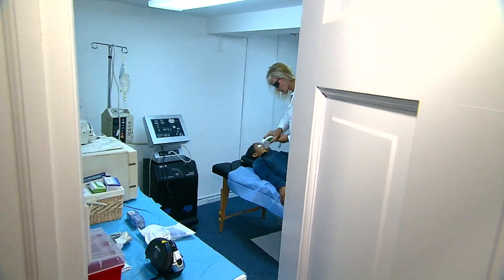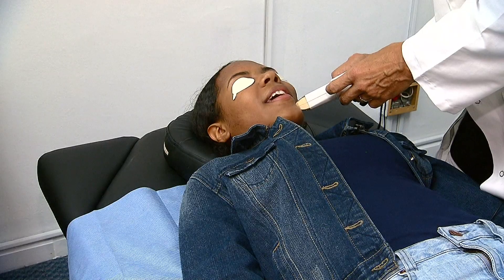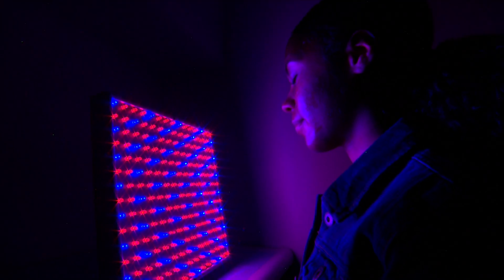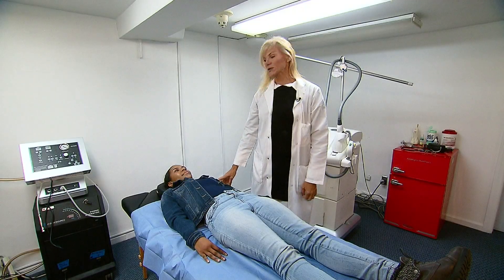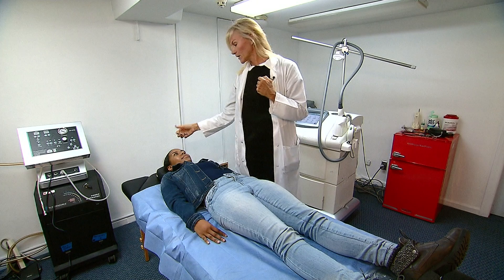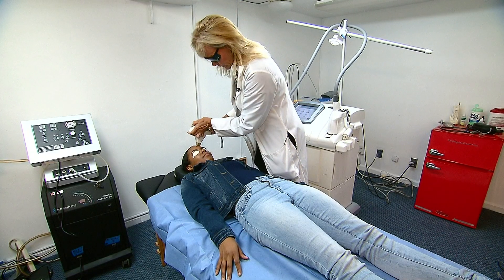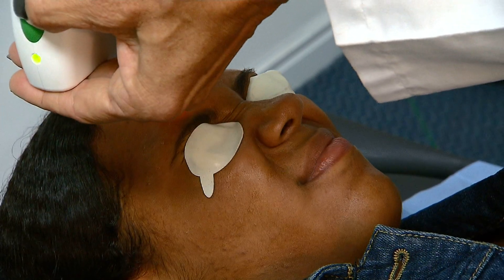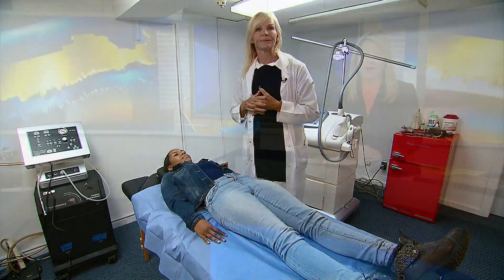Acne Treatment by Dr Soika